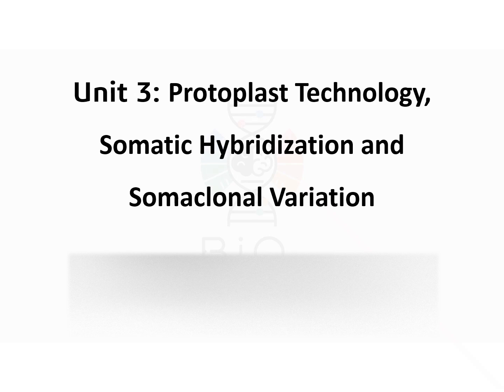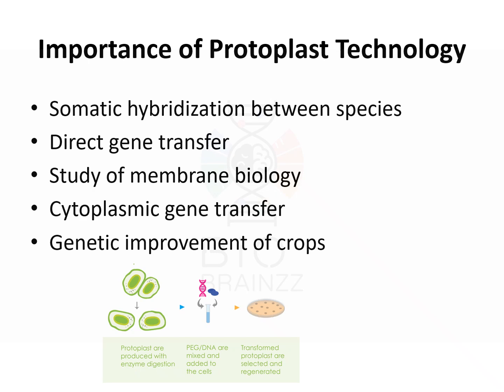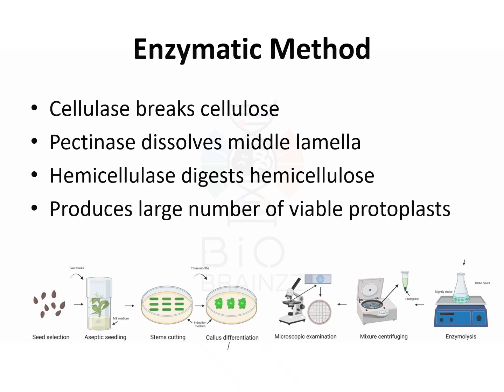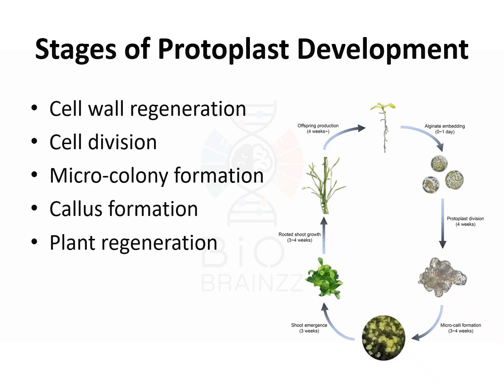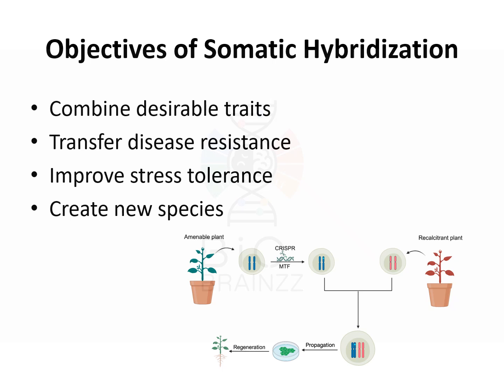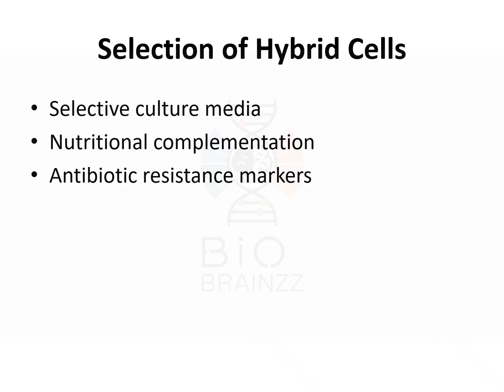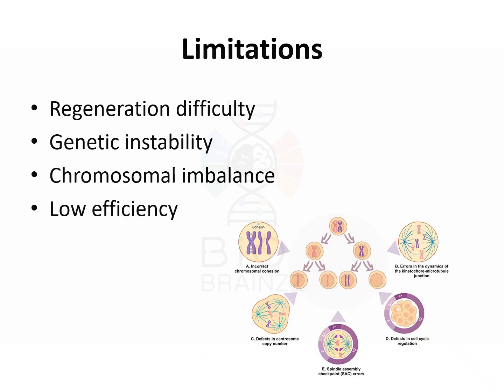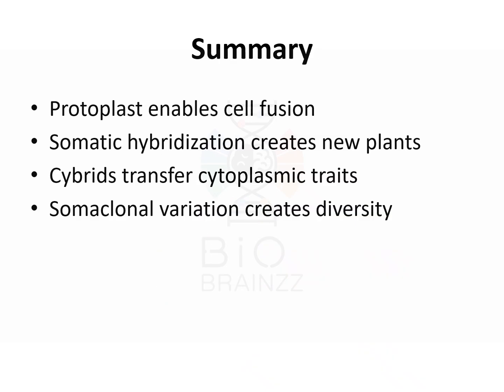UNIT 3 - Protoplast Technology | CUET PG Plant Biotechnology (SCQP25)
🌱 **UNIT 3 – Protoplast Technology, Somatic Hybridization & Somaclonal Variation | CUET PG Plant Biotechnology**

In this lecture, we cover one of the most important units in Plant Biotechnology for **CUET PG Life Sciences**. Learn how plant cells can be manipulated at the cellular level for crop improvement and genetic studies. This session explains key concepts step by step in a simple and exam-oriented way.

📚 **Topics Covered**
• Protoplast structure and importance
• Methods of protoplast isolation (mechanical & enzymatic)
• Protoplast culture and development
• Somatic hybridization and fusion techniques
• Identification and selection of hybrid cells
• Cybrids and their applications
• Potential and limitations of somatic hybridization
• Somaclonal variation — basis, applications and disadvantages

🎯 **Perfect for:** CUET PG Life Sciences, Plant Biotechnology students, revision before exams, and conceptual learning.

Stay consistent, revise regularly and practise questions to master Plant Biotechnology!